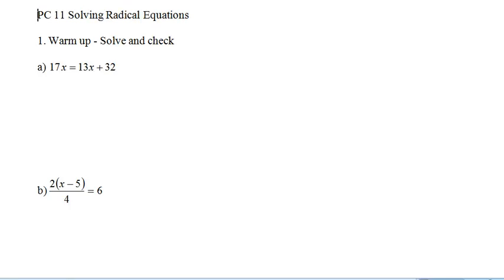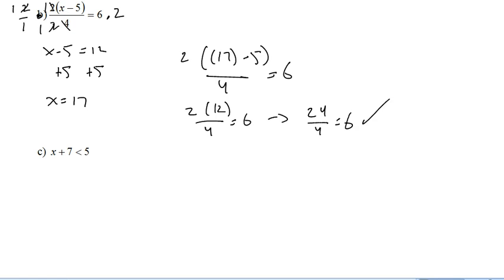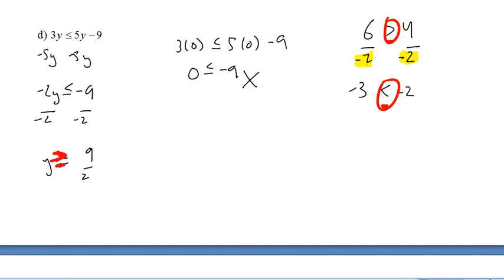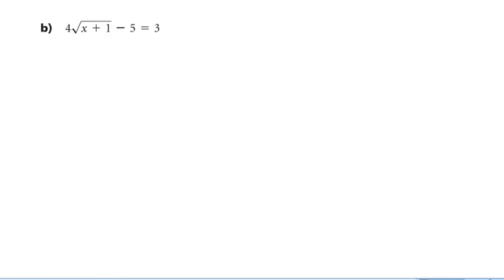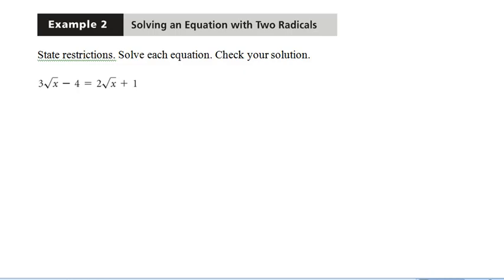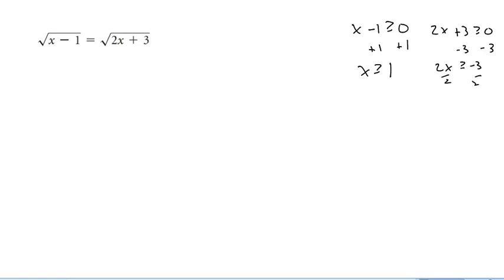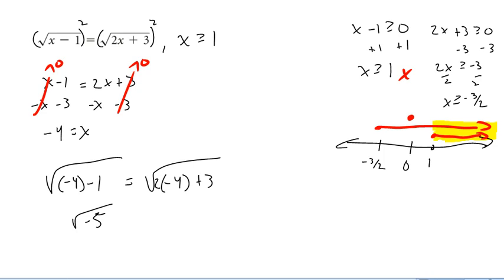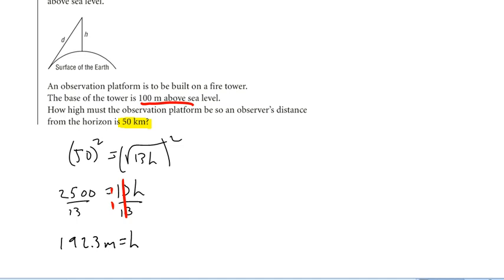PC 11 2.6 Solving Radical Equations